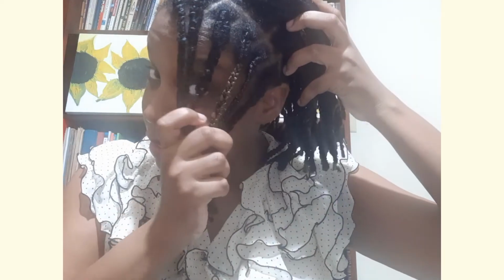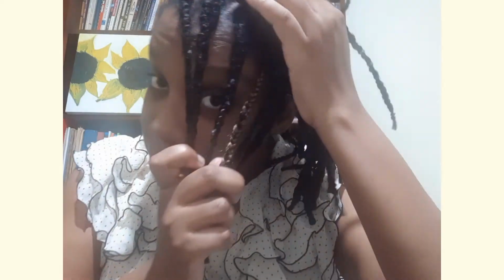THE NEW PROTECTIVE WAY SERIES| New Hair Discovery- In Plain Sight! | Pursue Passion w. Abby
Hey guys! Welcome to the passion journey! I'm excited to re-vamp my channel and share this journey with you.
This is a new series I like to call "The New Protective Way
And Remember keep pursuing your passion!

Editor: HitFilm Express